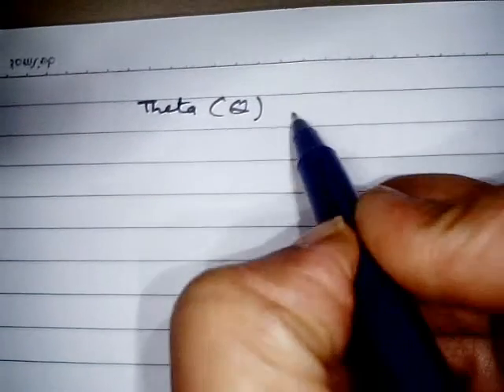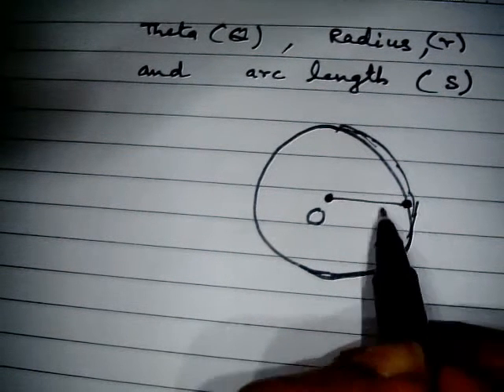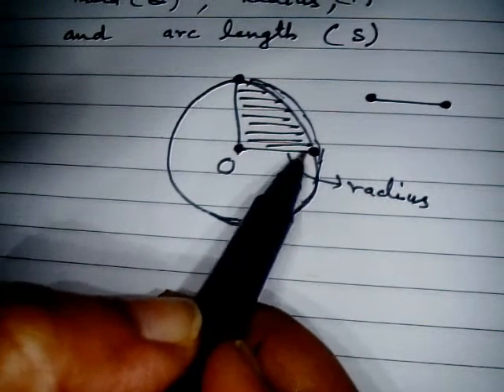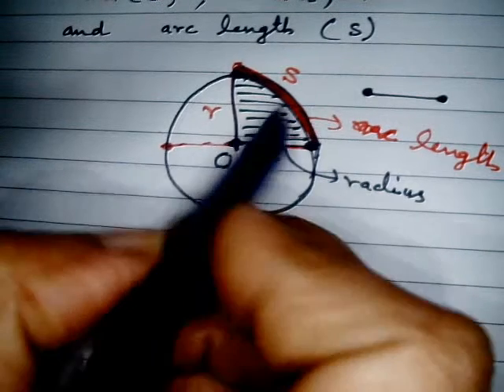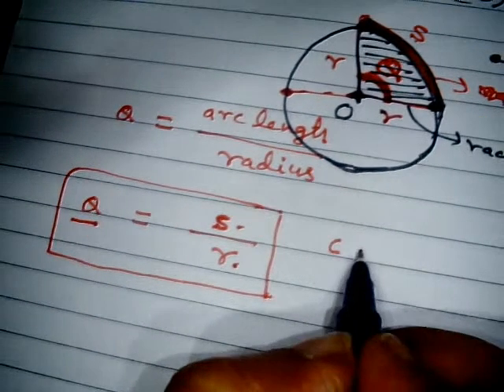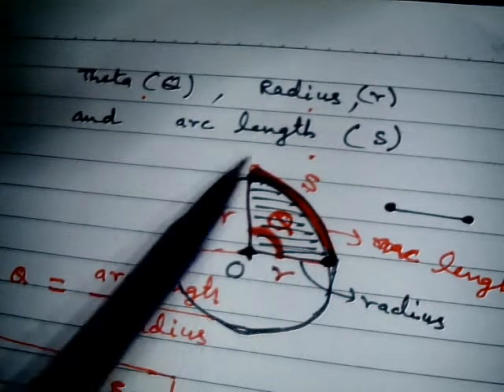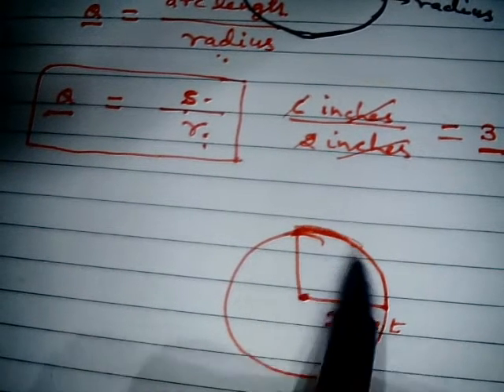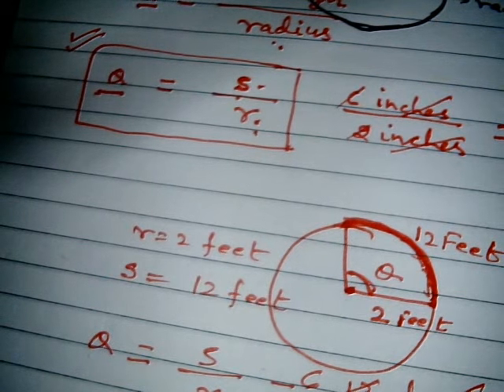Trig arc radius theta Video 1